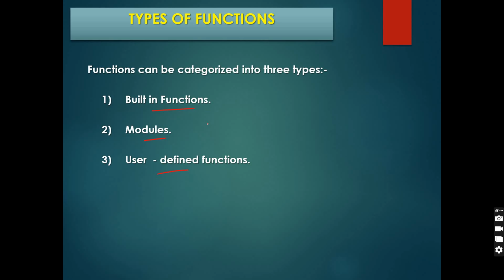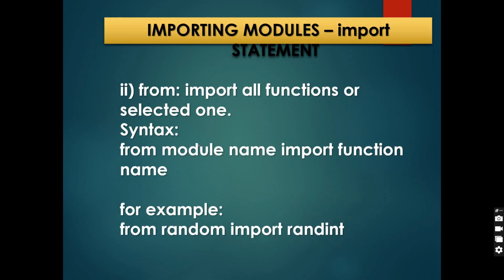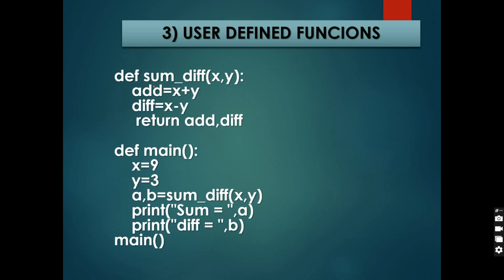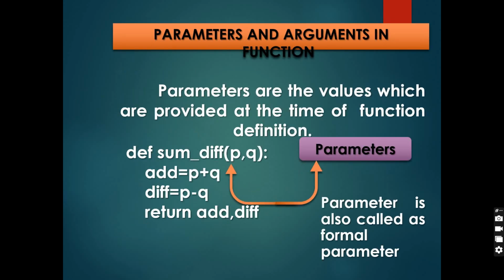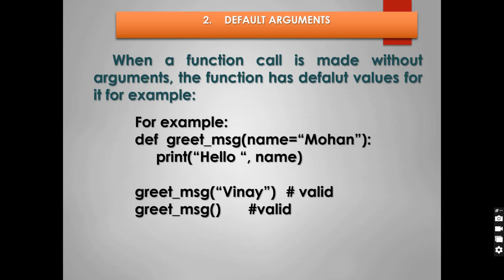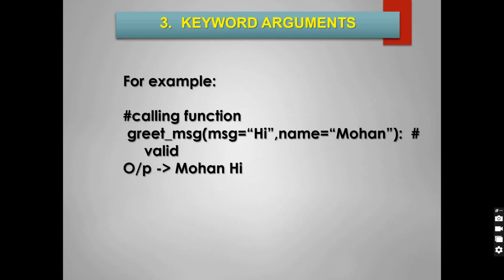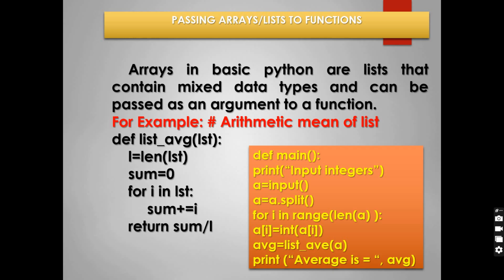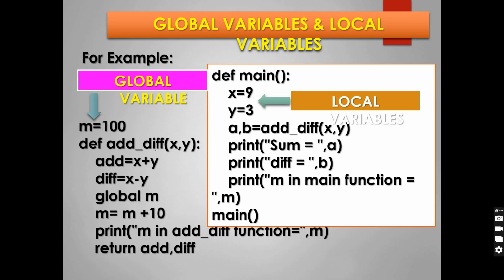Functions in Python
This video discuss about functions in python